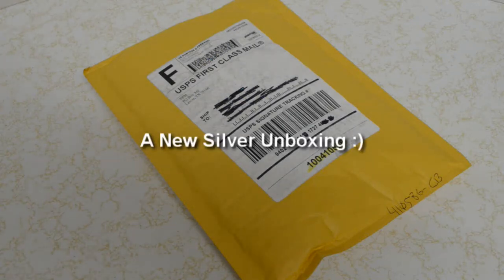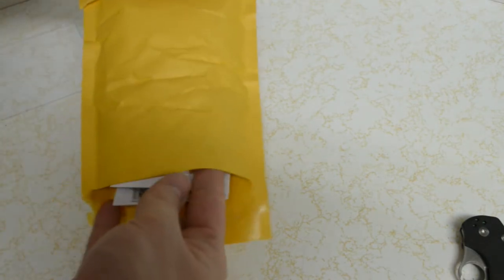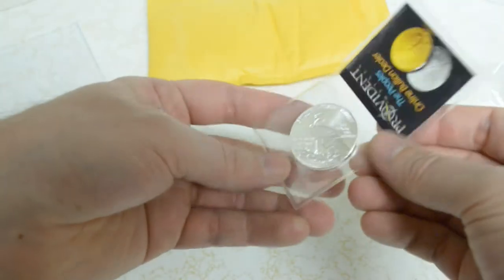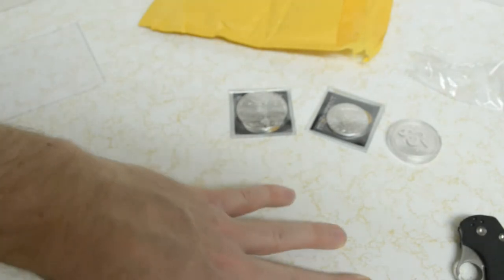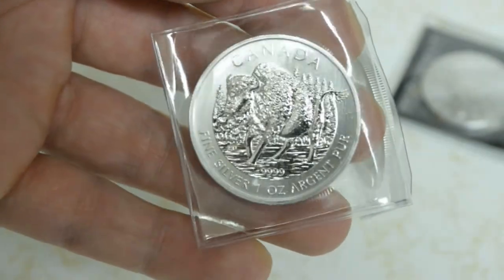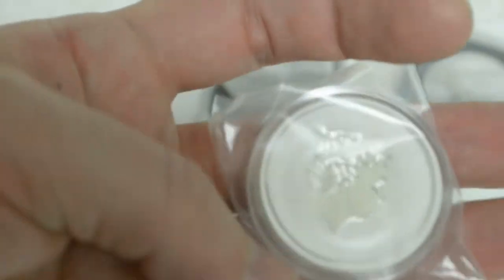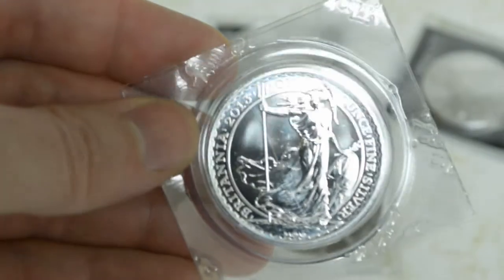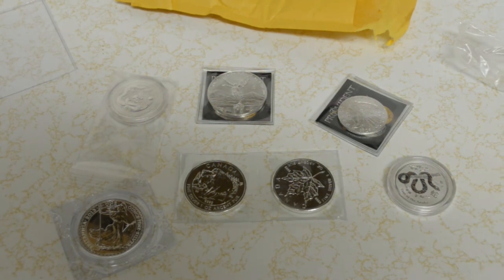New! Silver Unboxing Libertad Bison Perth Snake Dragon Maple Wood Bison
*Apparently Youtube screwed up my upload seeing as the aspect ratio is now messed up. I'll redo it tonight and re-upload it. Hi silver bugs, I'm back with this months precious metals unboxing, with some new silver bullion coins for your enjoyment. I'm starting a half ounce collection because they're harder to get and generally less expensive if you buy them in the current year. It makes it fun when I'm trying to complete sets.